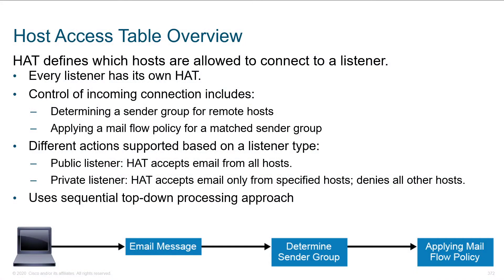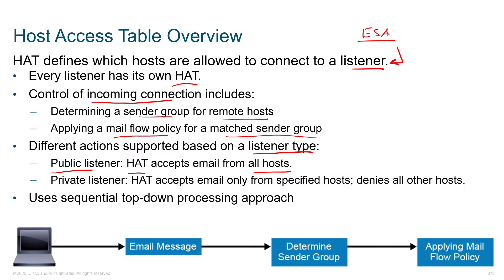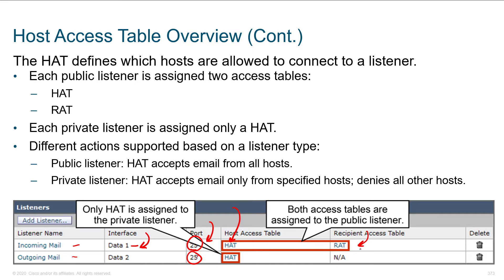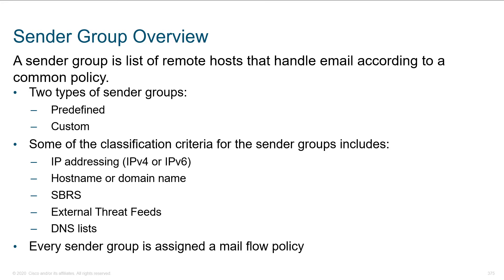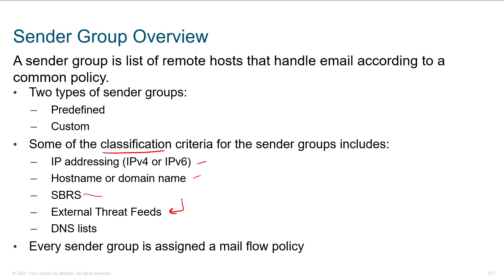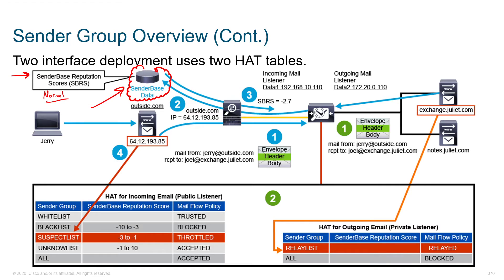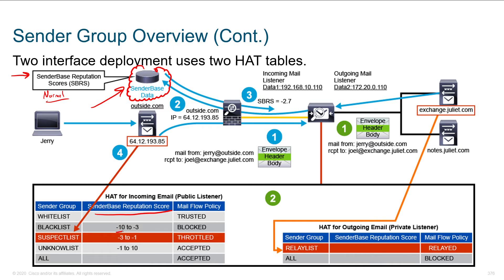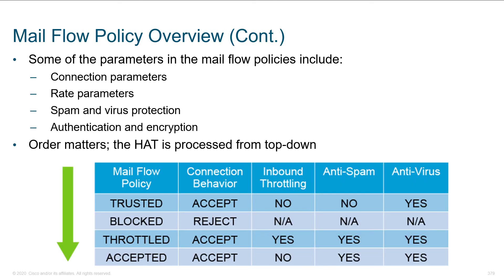Host access table and overview - Part 5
SCOR Cisco Training Series Section 8:  Deploying Email Content Security
In this module you will learn:

Host Access Table Overview,
Sender Group Overview,
Mail Flow Policy Overview,
Editing the HAT on Public and Private Listener.